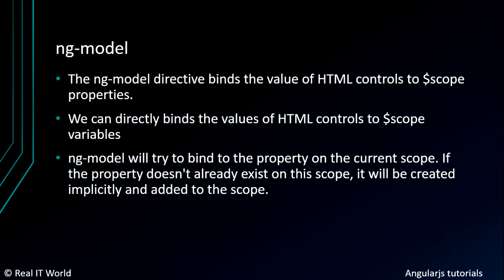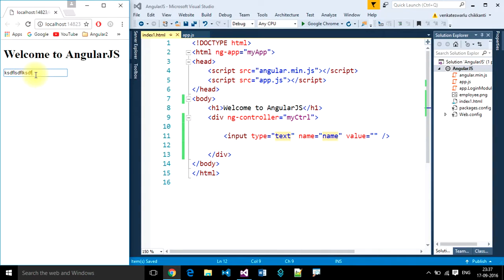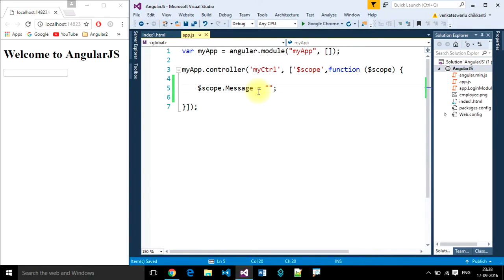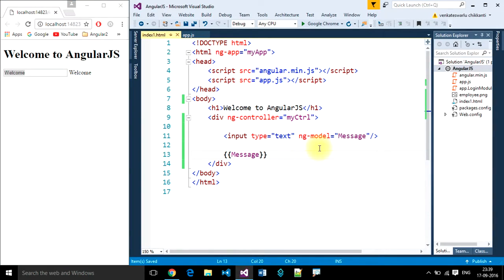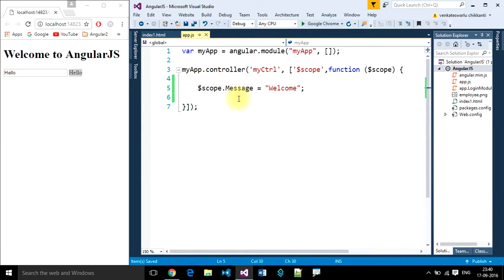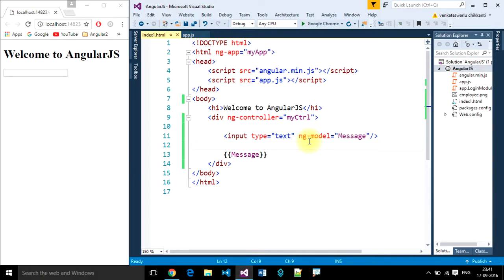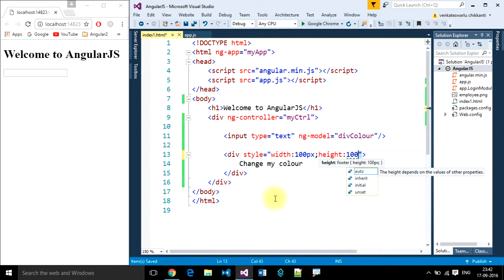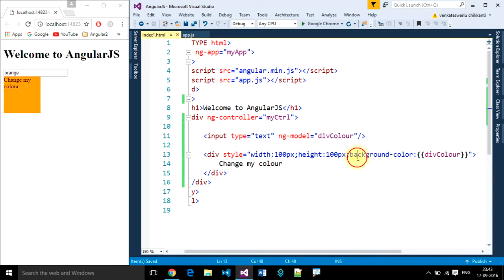Angular js directives ng model (ngModel, ng-model) || Angular JS tutorials